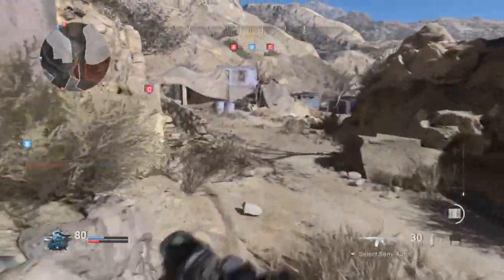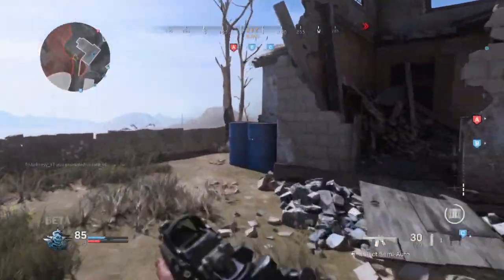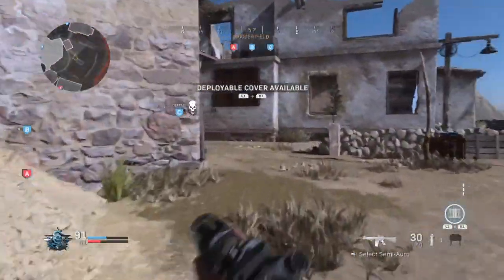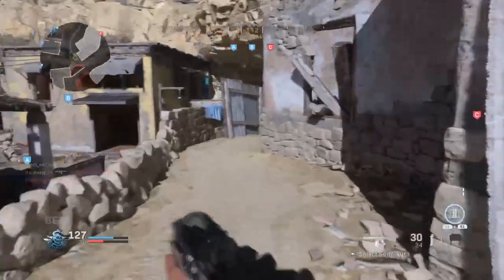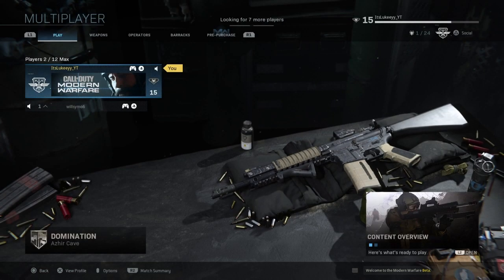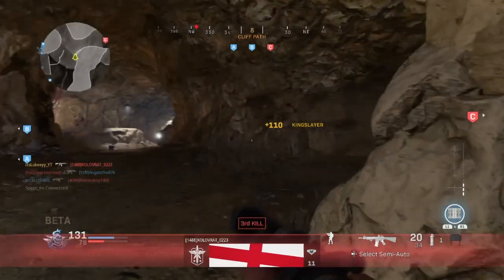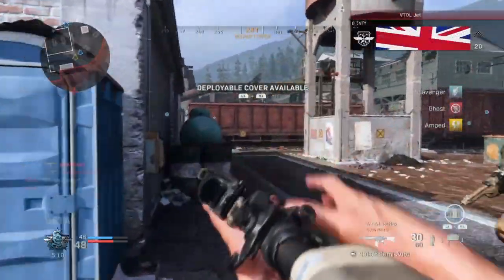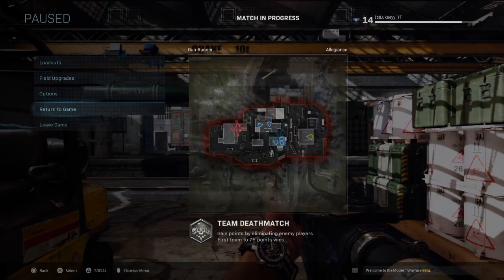M4A1 MW Best Class Setup - Modern Warfare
AIMBOT MA41 CLASS SETUP ON MODERN WARFARE... This Gun Is UNFAIR And BROKEN!